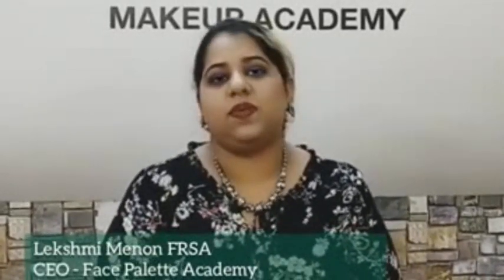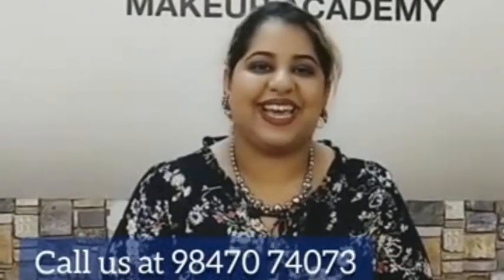Internationally Certified HD Bridal Makeup Artistry Course | Kochi | Face Palette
Internationally Certified HD Bridal Makeup Artistry Course is a hands-on training course whereby limited number of students are trained in various aspects of bridal makeup including makeup, hair, saree draping and jewellery setting. After the course, we will help you create a Portfolio of your makeup looks.

The duration of the course is for 1 month (4 weeks) and the makeup course has been exclusively structured by Makeup Guru Lekshmi Menon by curating different standardized methods, formulations and textures which is accepted in the Global World of Makeup Artistry. The course has both Theory and Practicals whereby students are given hands-on training and are taught makeup, hair styling and other activities needed to get that perfect Bridal look. The course is designed to train Beginners from scratch. We have students of all levels - from people who are new to the people who have been in the industry for 30 - 40 years attending our courses.

​Say bye bye to heavy camouflaged makeup and welcome HD makeup at its best where you learn to achieve different finishes based on your client's skin. The training studio is designed with individual makeup stations whereby you are taught makeup in both Day light and Studio light.